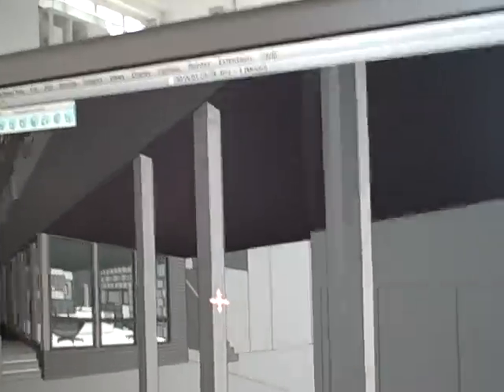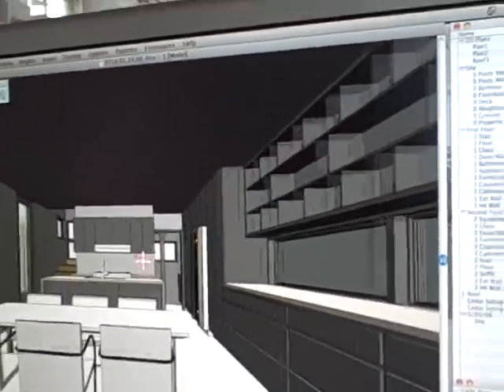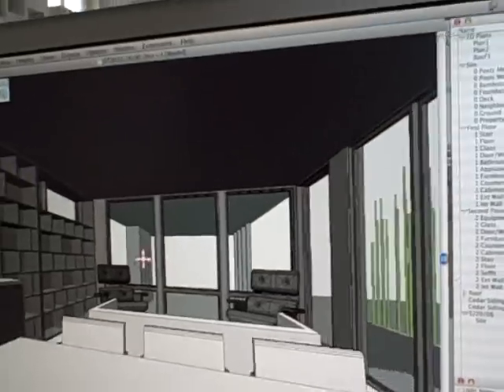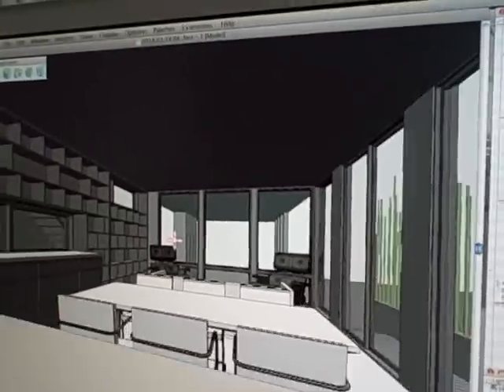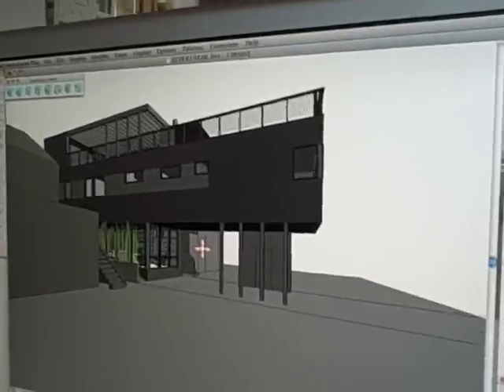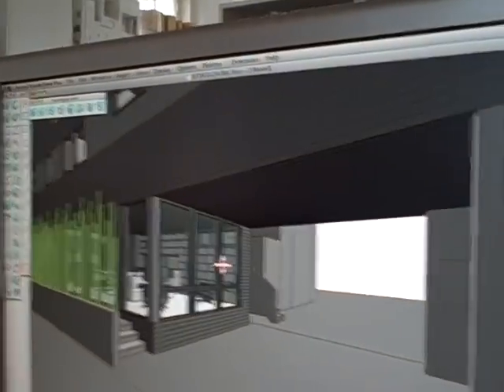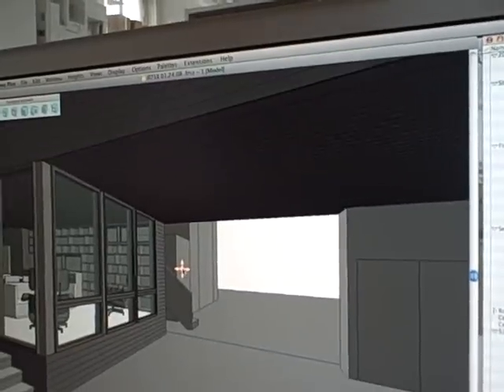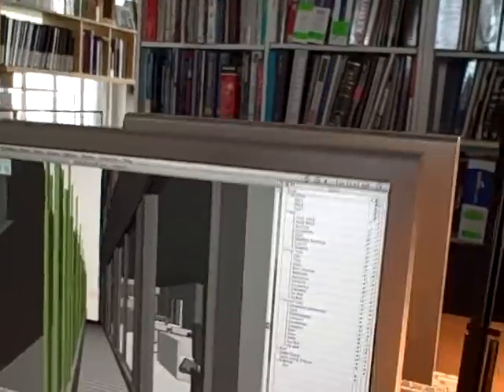Resolution 4's small lot prefab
When we last looked at a modern prefab from Resolution 4, we got a particularly loud round complaints about it being a big second home and therefore not very green. Visiting Joe Tanney in his New York office, I asked if he had anything small, green and urban that I could show and not take so much abuse?

Joe explained that while they build their work in a factory to get the advantages of prefabrication, they act as traditional architects, designing for particular clients' budget, site and needs. Their projects therefore cover a wide range of sizes and degrees of green-ness, because everyone is different.